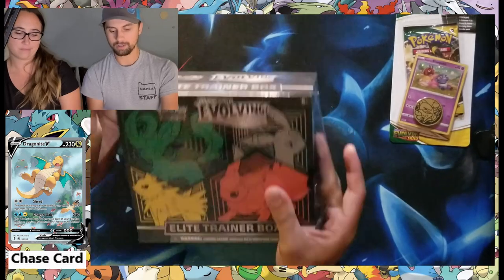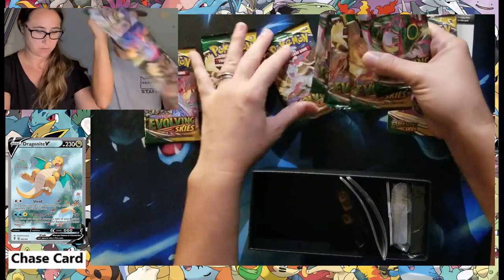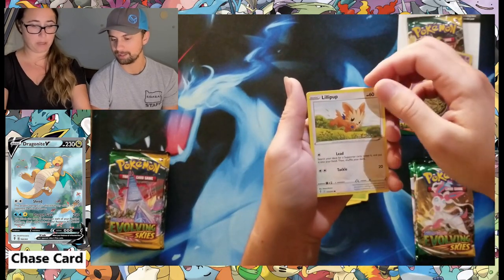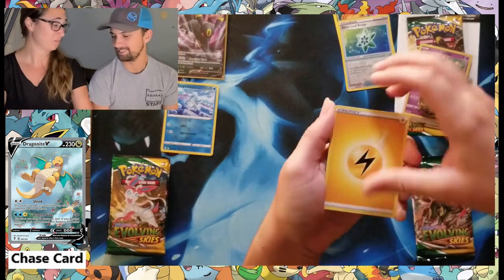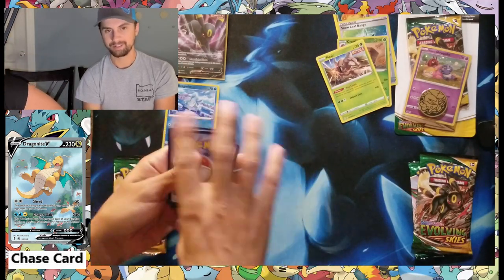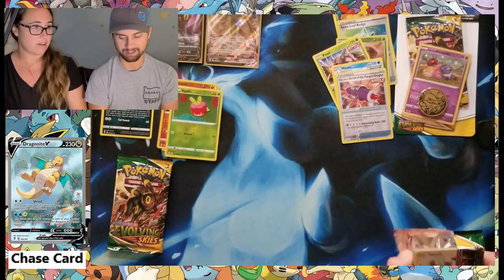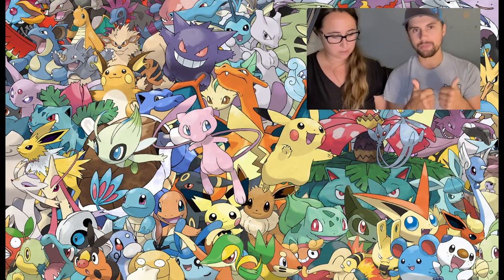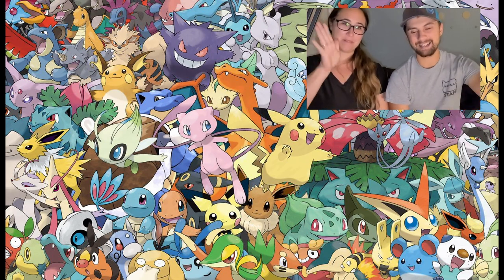Evolving Skies ETB #1 We Pulled it!!!!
We open our first Evolving Skies ETB and get some Fire!!!
Stay up to date and follow along as we collect and start to play the TCG!